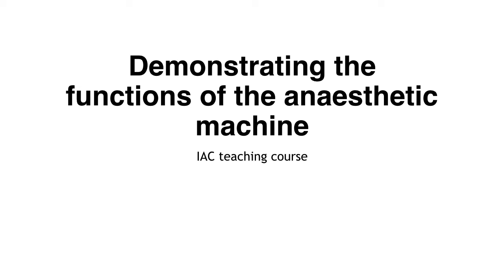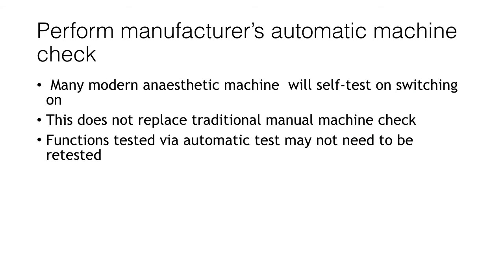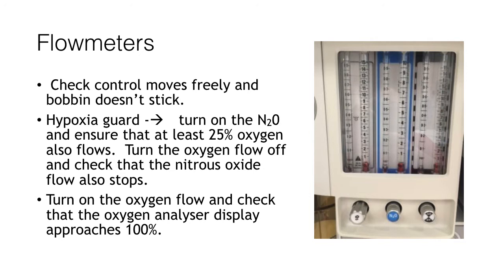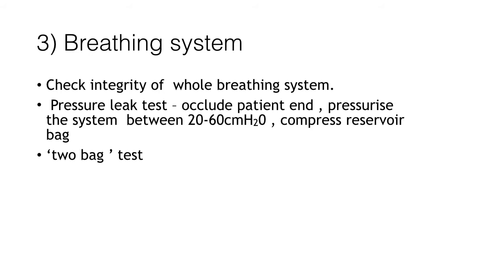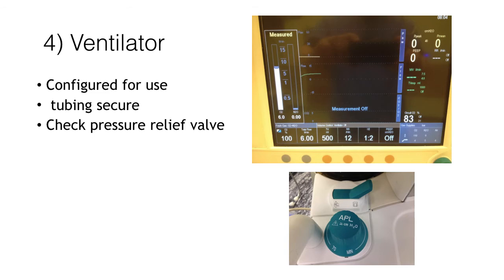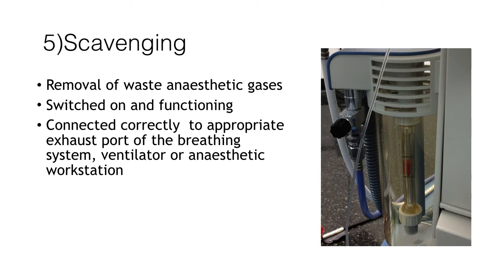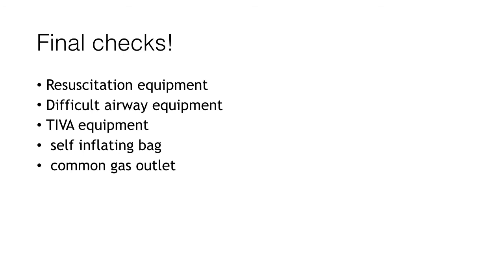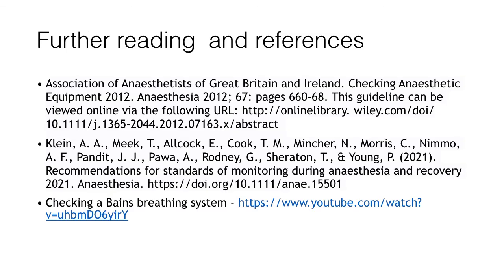Demostrating the functions of the anaesthetic machine | Anaesthesia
Functions of the anaesthetic machine. Relevant theory for novice anaesthetists as part of attaining the IAC

Covering how to check an anaesthetic machine, the various features and components

Presented by Sonia Dewan